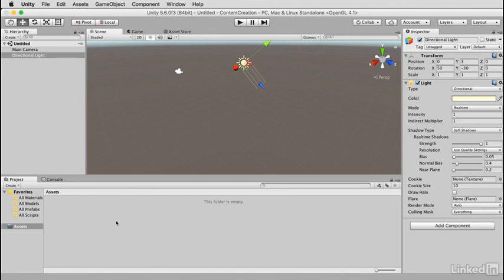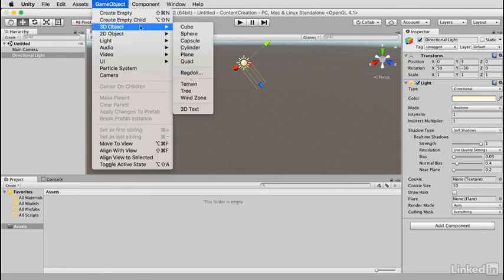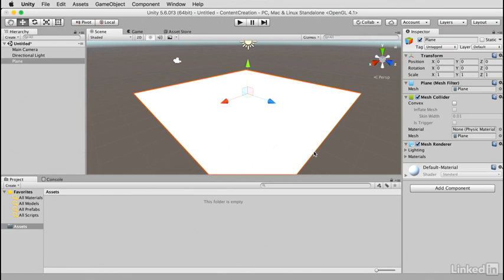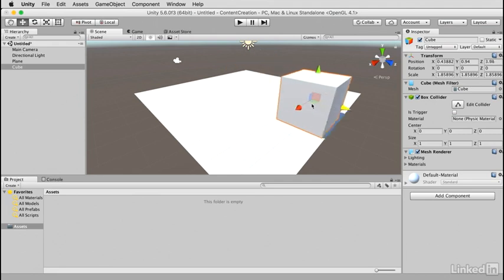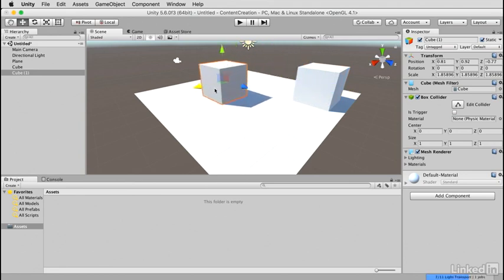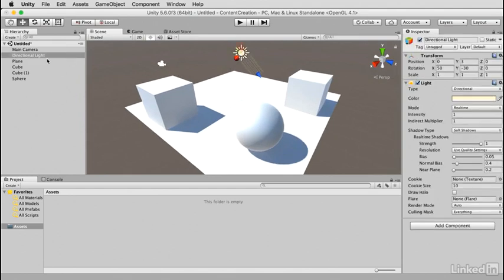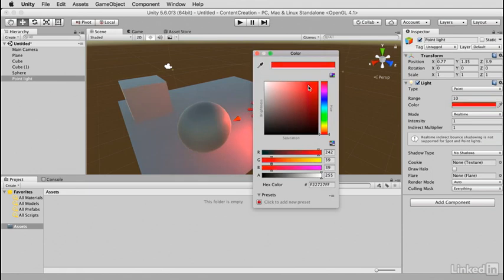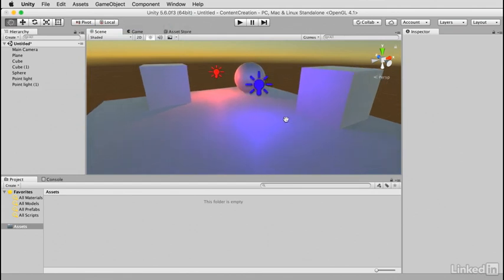Assets and content